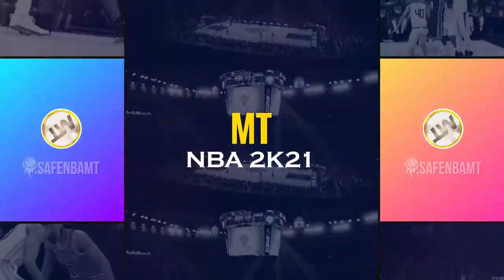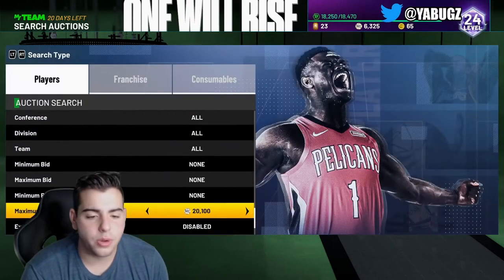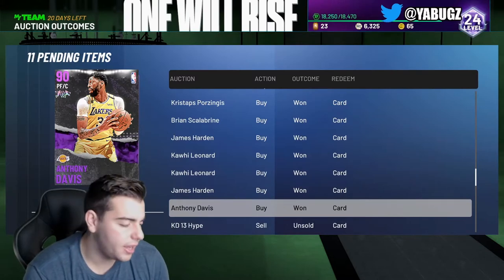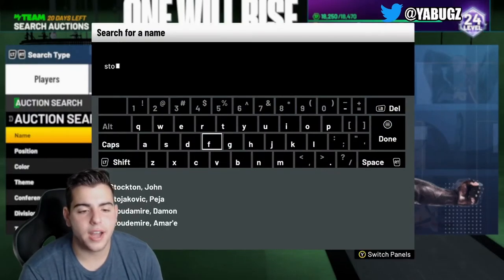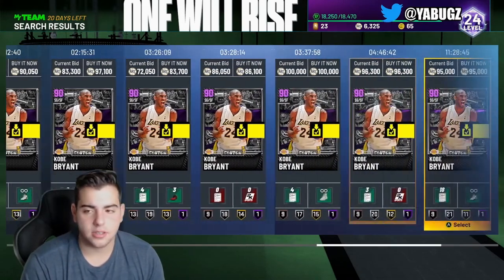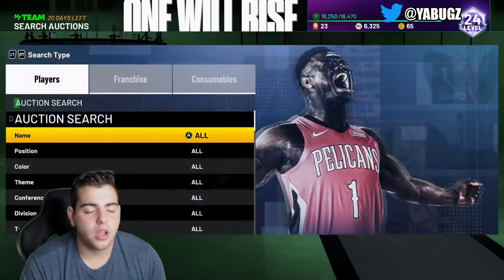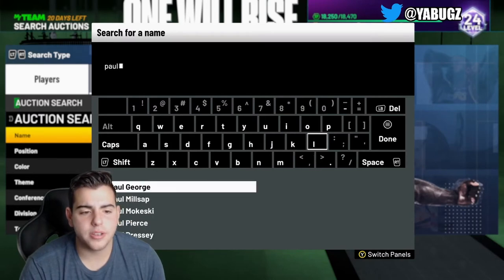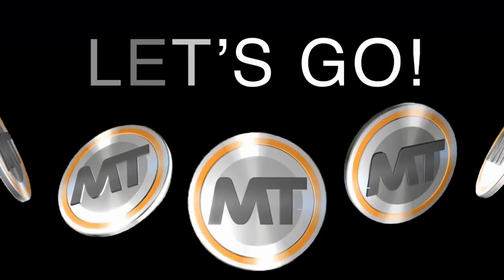INVESTMENTS OF THE WEEK! THIS IS HOW I MADE SO MUCH MT! | NBA 2K21 MY TEAM